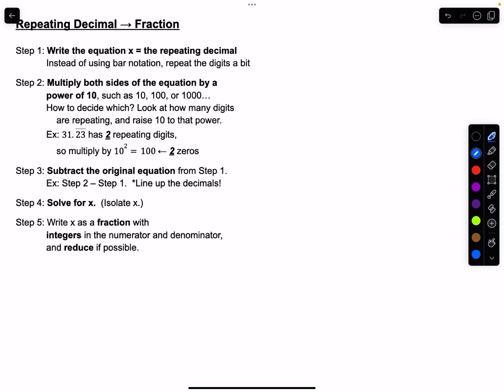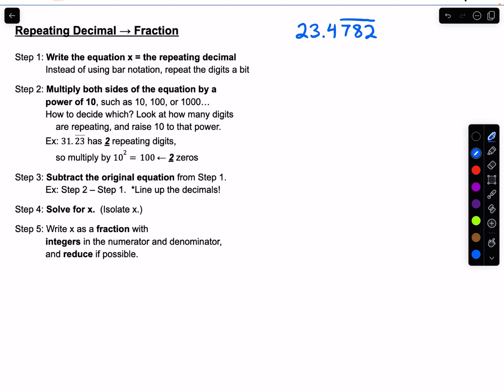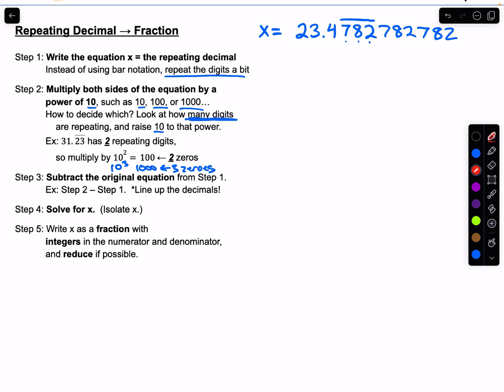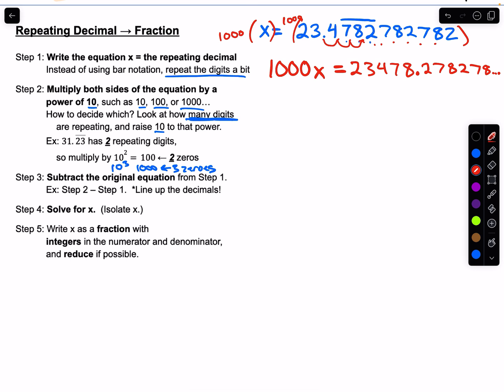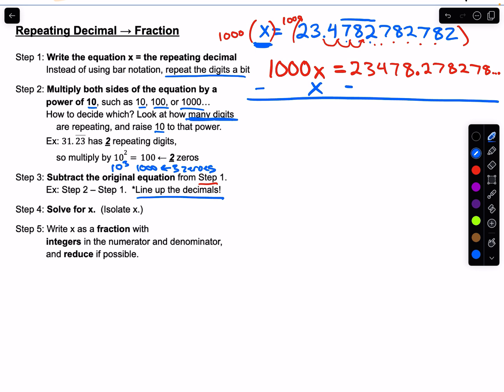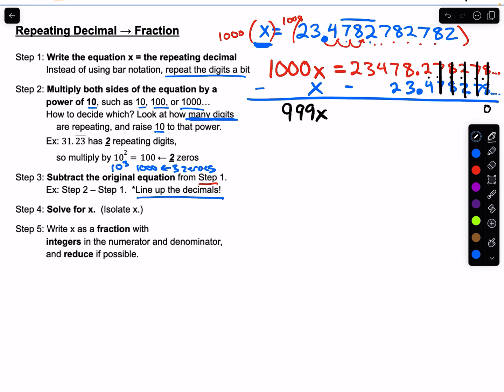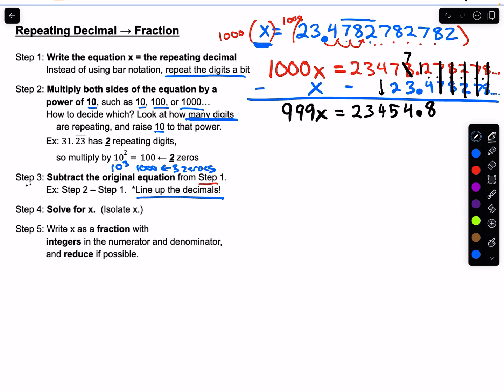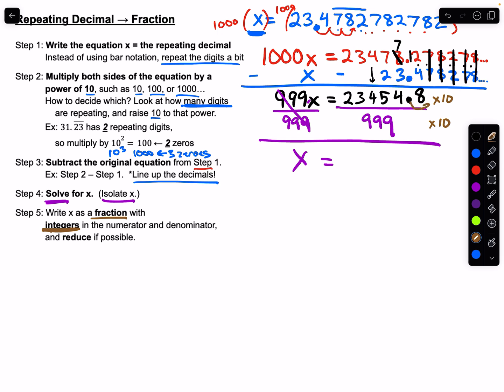How to write a repeating decimal as a fraction - 5 steps.